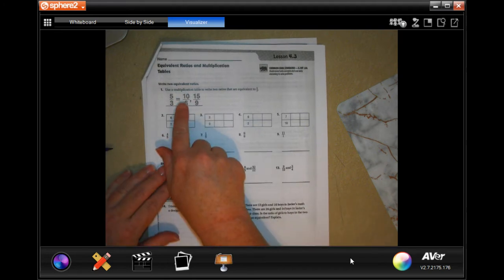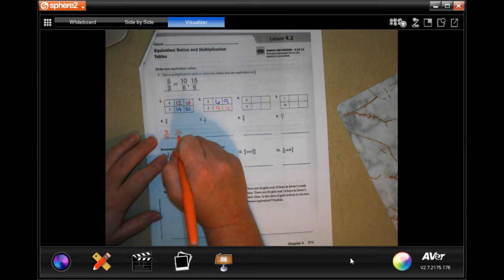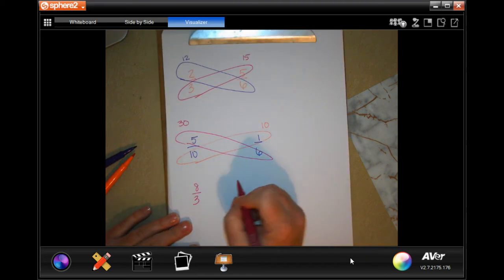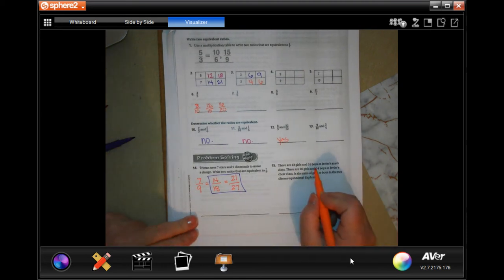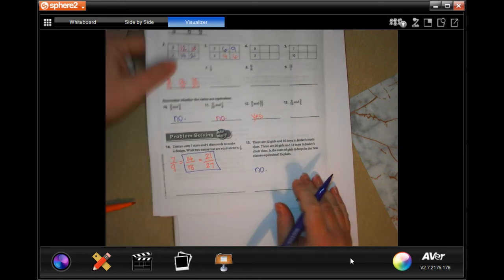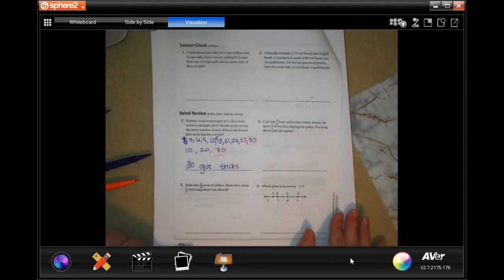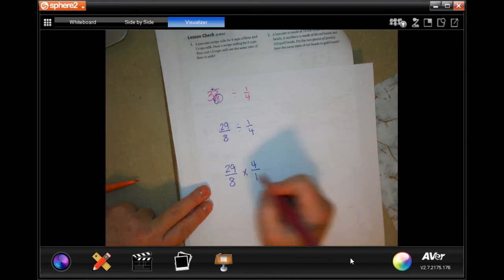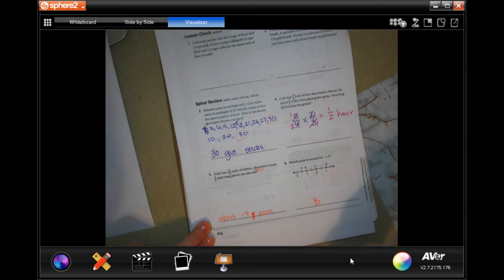6th Grade 4.3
Equivalent Ratios and Multiplication Tables